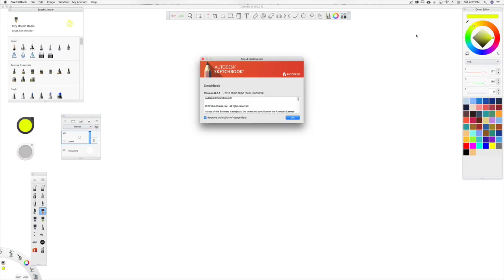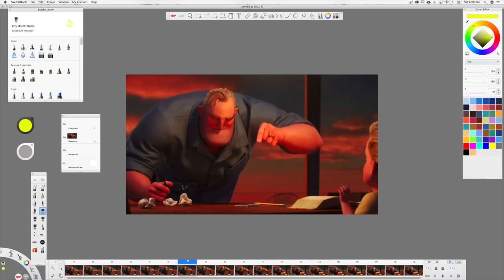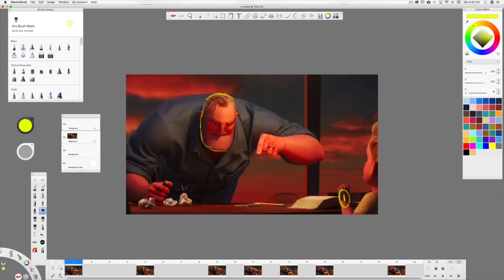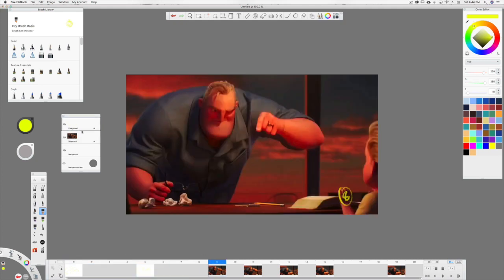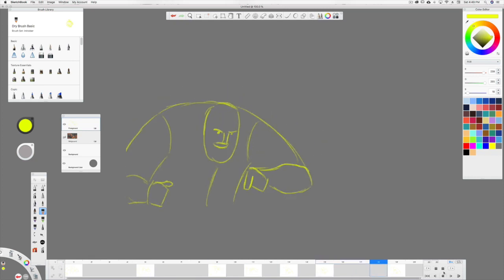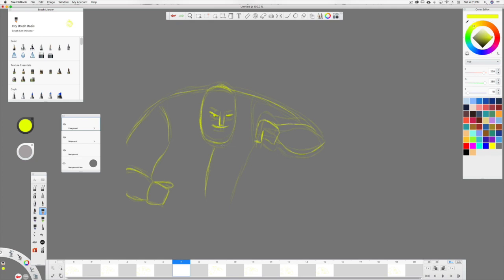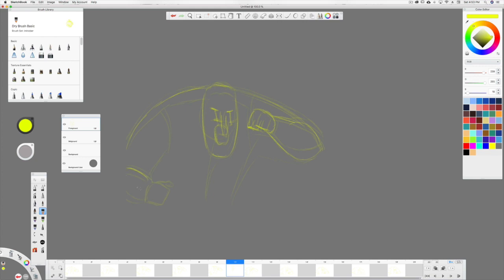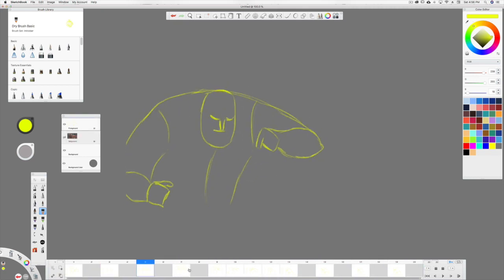Video Reference Analysis Tutorial for Animation Finding Keys and Breakdowns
I step you through my process of analyzing video reference or master studies, while trying to find the KEYS, BREAKDOWNS, OVERSHOOTS, and understanding the in-betweens.  PLUS, When to use SMEAR FRAMES! *software used is Autodesk Sketchbook Pro which is free